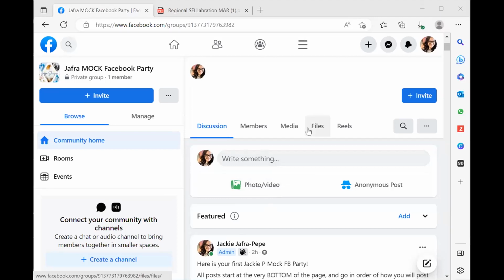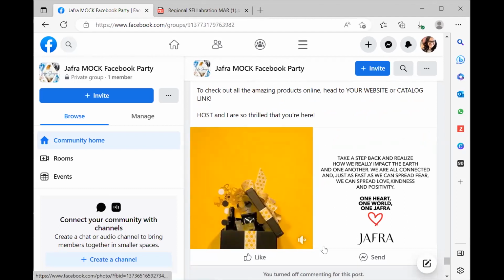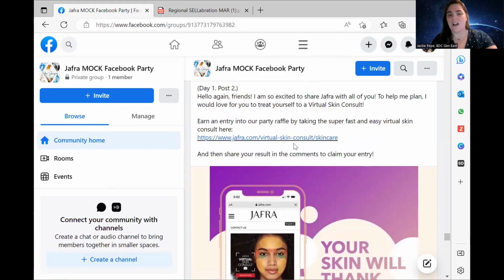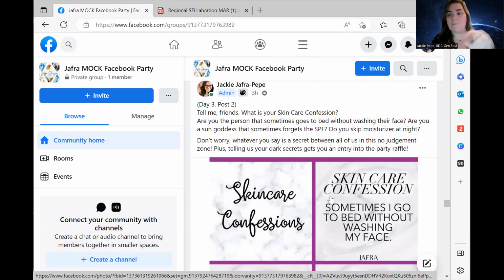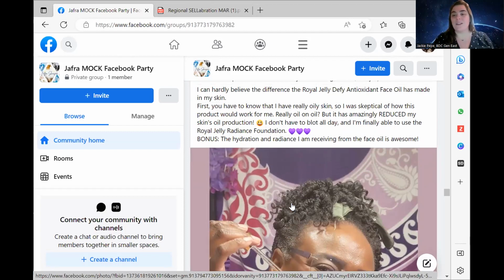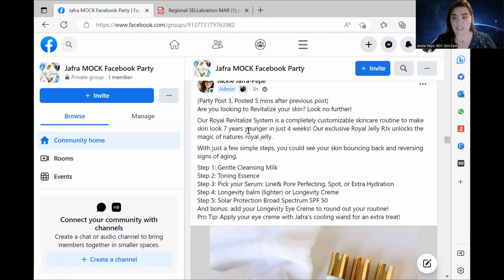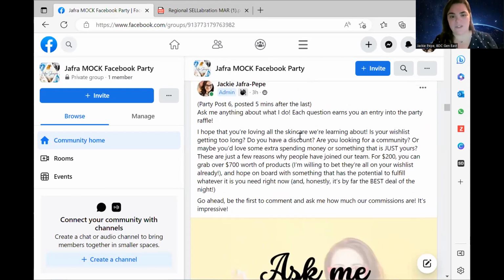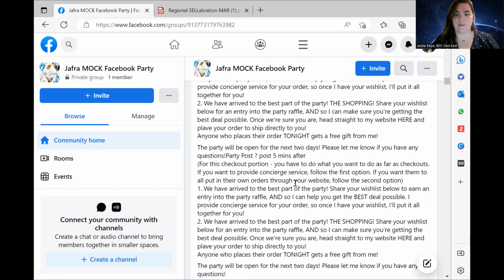March Regional SELLabration - Part 3 of 4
How to host a Facebook Event with Jackie P!  Let's BEE On-Line and SEE In-Person!